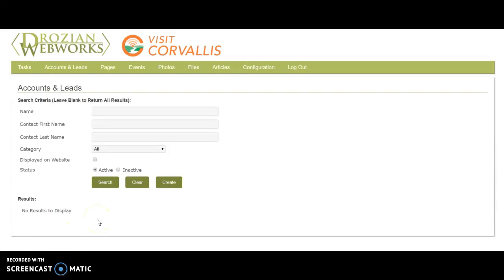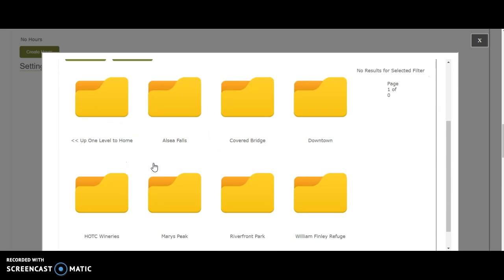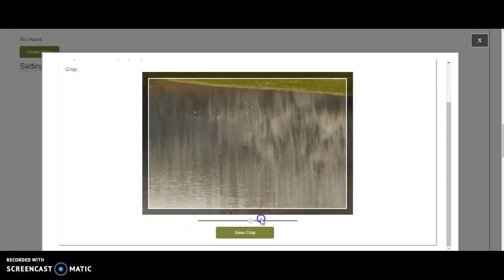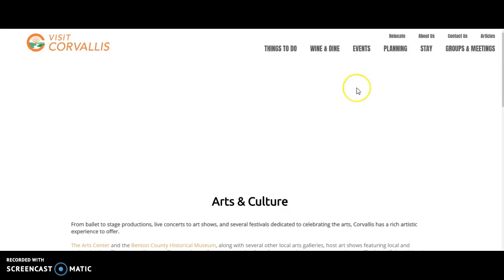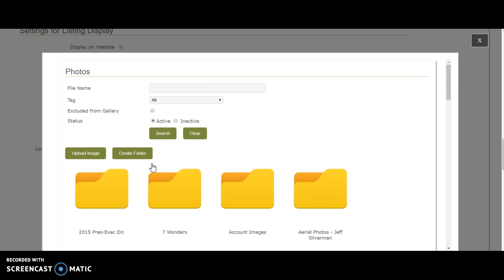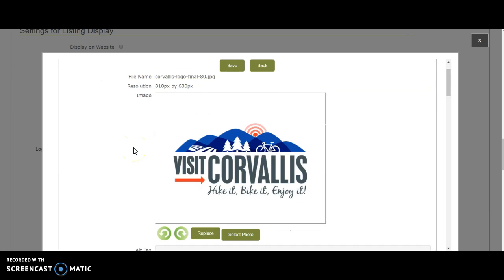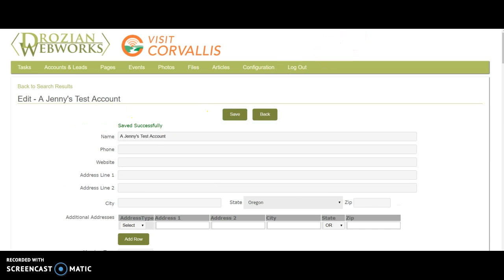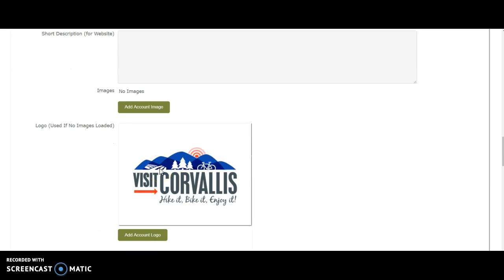Uploading Account Images/Logos